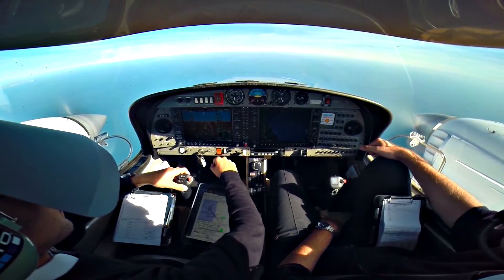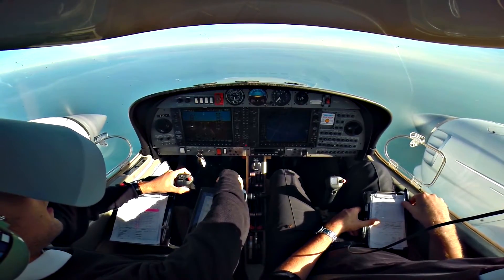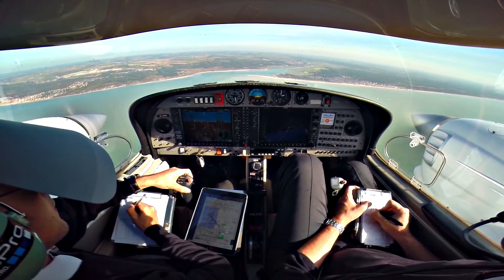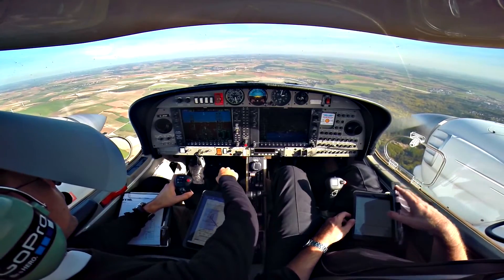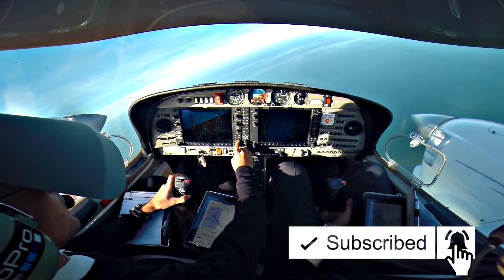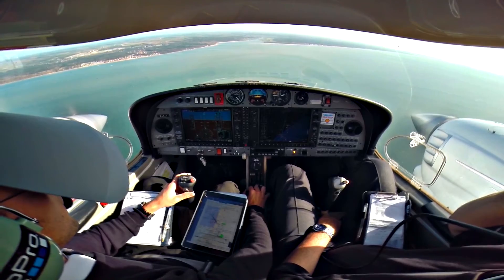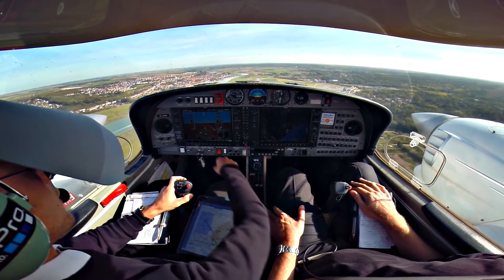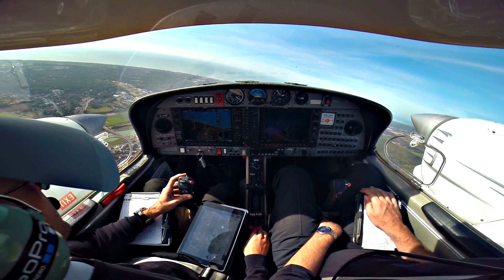Diamond DA42 | Cockpit Descent & ILS Approach at Le Touquet, FRANCE | Cockpit View & ATC | Go Around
Subscribe here ➤ Join us in the cockpit of this Diamond DA42 TDI during a training flight, as we start our descent towards the coast of France and fly the ILS approach to runway 13 in simulated IMC. Watch as we fly down to minimums and go around, with the instructor failing one of the engines. A single engine IFR departure with a simulated engine failure from Le Touquet in France back to Lydd in the UK. Listen as we communicate with London Control, Lille Approach and Le Touquet tower. Some amazing views of France from the Twin Star's flight deck!

➤ Camera Used:
GoPro Hero 3+ Black @1080p 48fps
Nflightcam prop filter

➤ Audio recording:
Transair PA-80 Audio Cable & Sony ICD AX-412 Sound Recorder